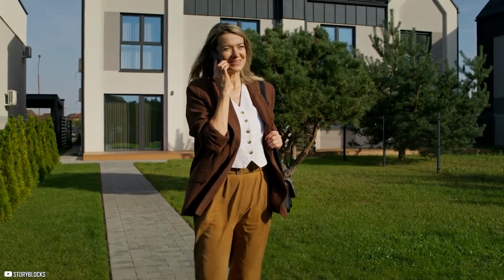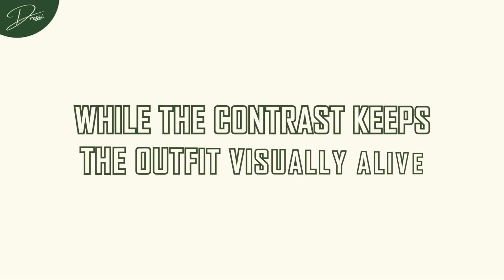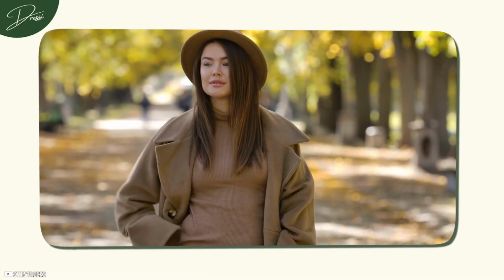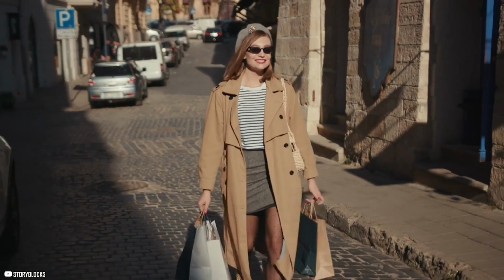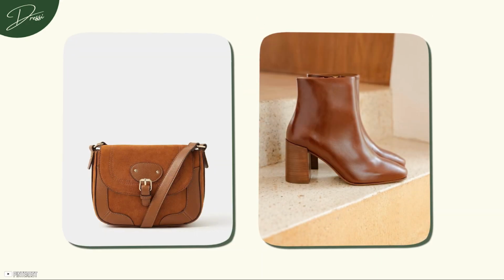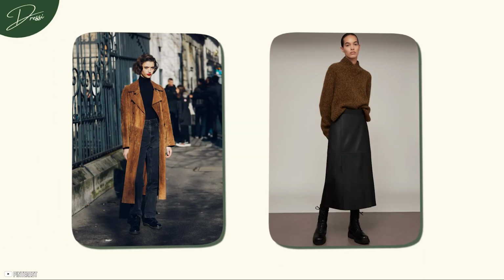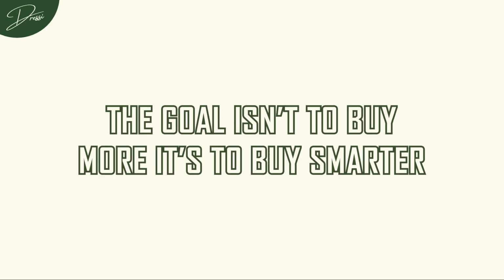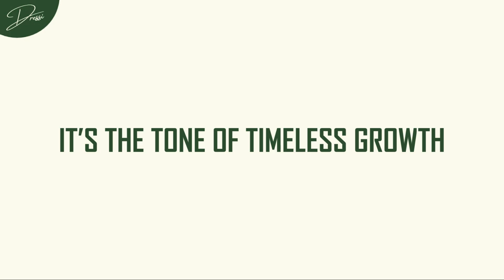Why Brown Is the New Black for Women Over 50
Brown is the color upgrade that rewires your wardrobe after 50, richer than black, kinder to your complexion, and the fastest way to sharpen your style without starting over.

If you want to find out Why Brown Is the New Black for Women Over 50, watch the video until the end...

Hope you enjoyed this video on Why Brown Is the New Black for Women Over 50.